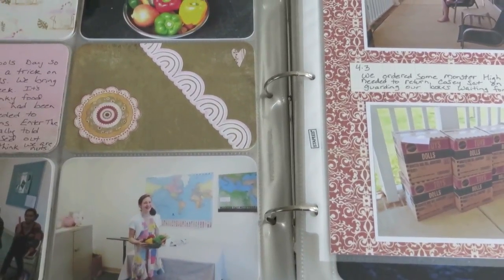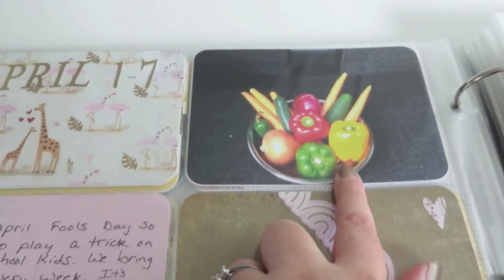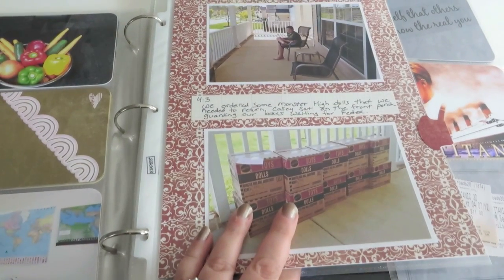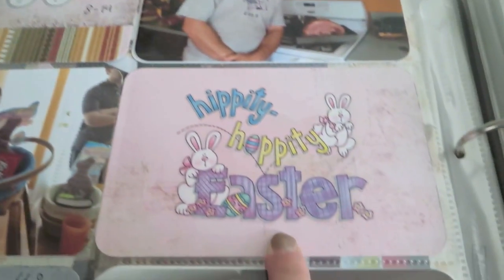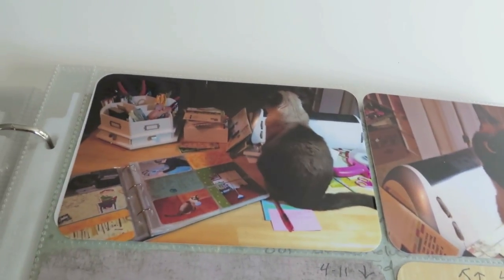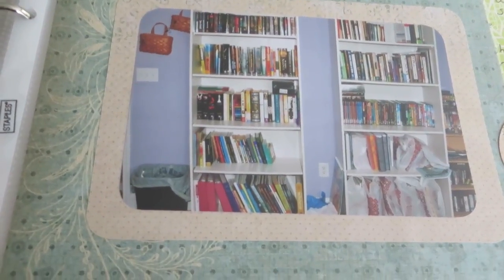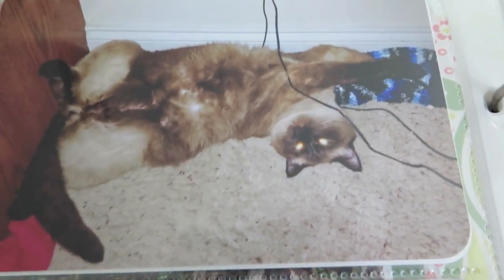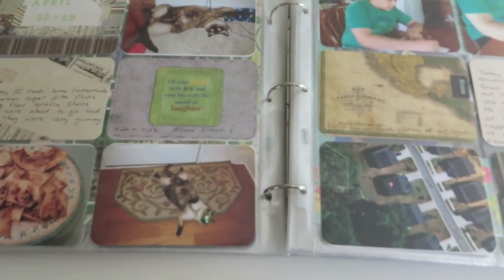Project Life Share - April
Here I am sharing my Project Life Style Scrapbooking layouts for the month of April.

I am showing 2012 first and then will show 2013 next.  Even though these pages are a bit older you can still get ideas for current pages.  I hope you find some ideas to use.